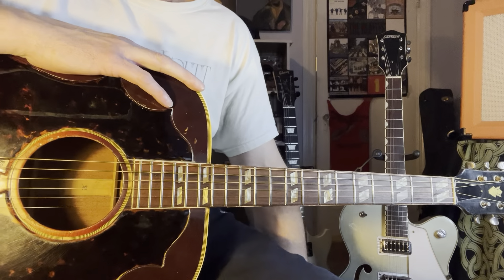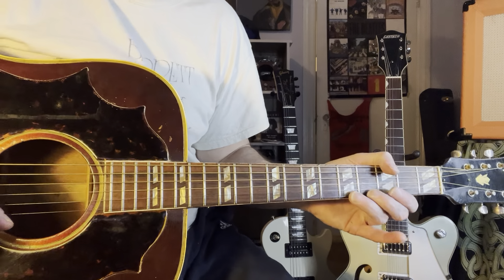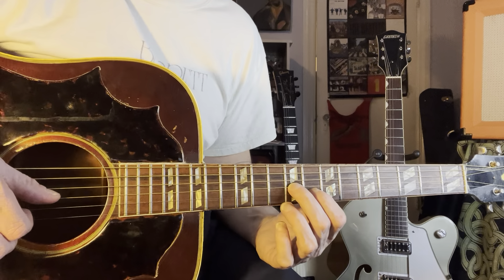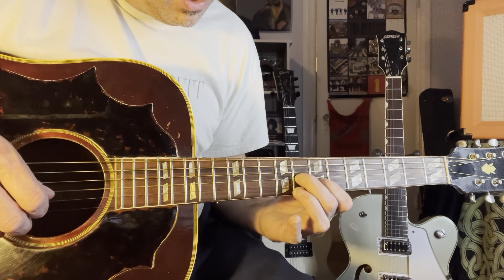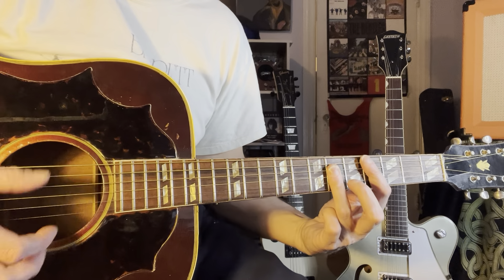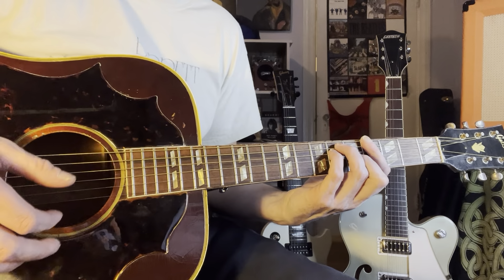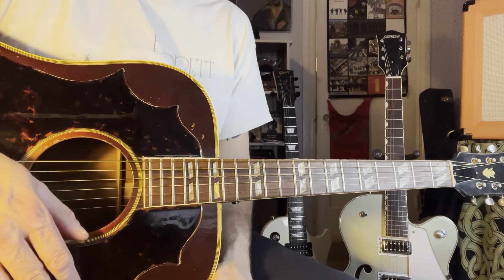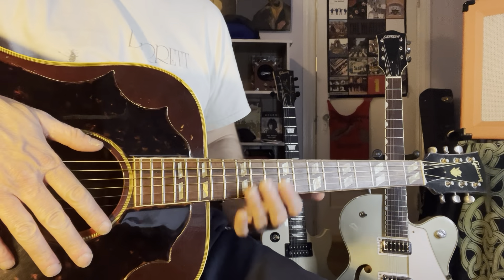baby lemonade Syd Barrett lesson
This is song 1 from Syd's 2nd album (1970),called Barrett